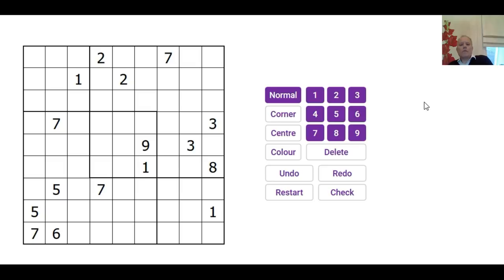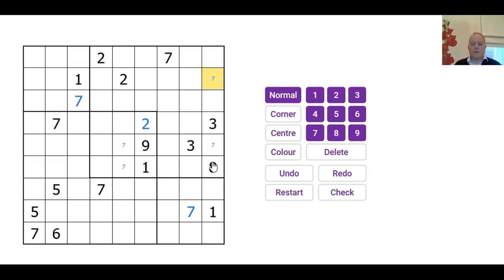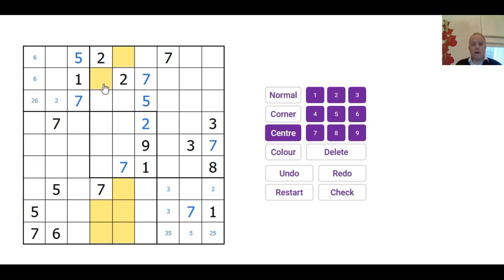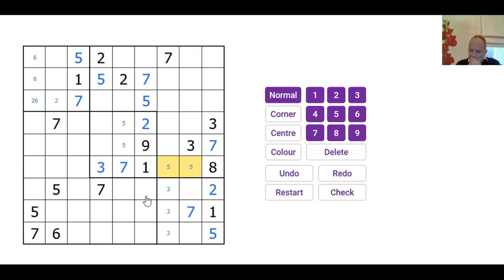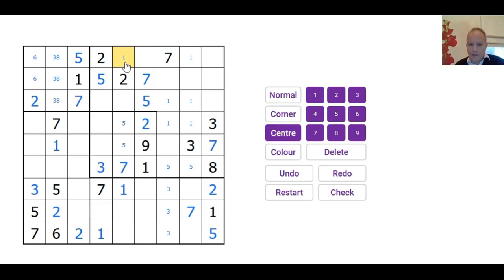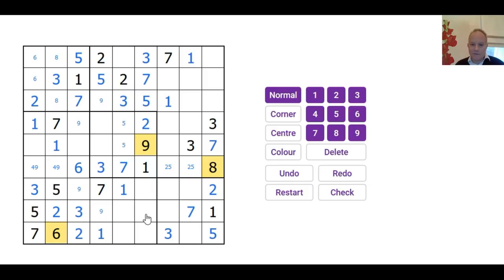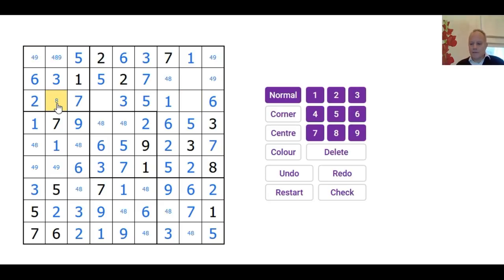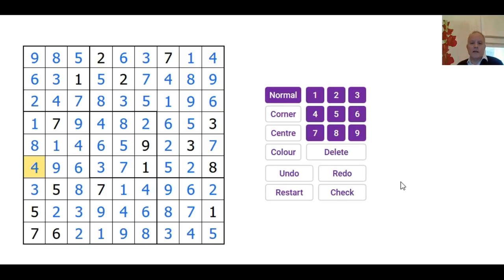A 16-Given Sudoku! Achieved by REMOVING constraints ... ?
A puzzle that defies expectation. Each row, column and region contains the numbers from 1-9 at least once each.